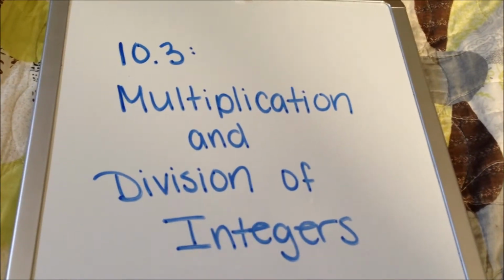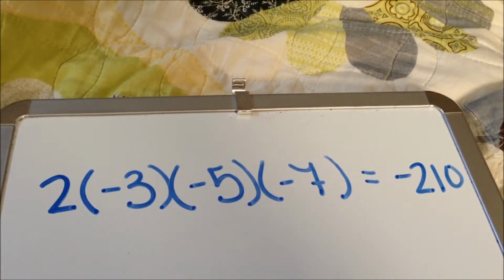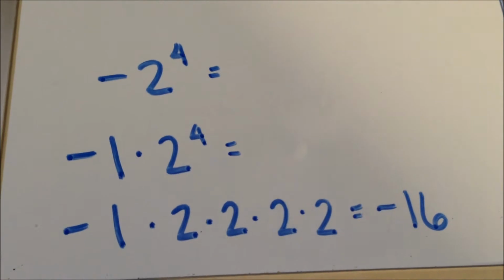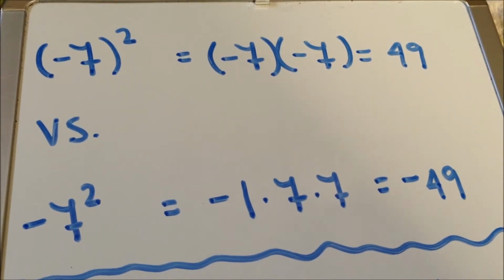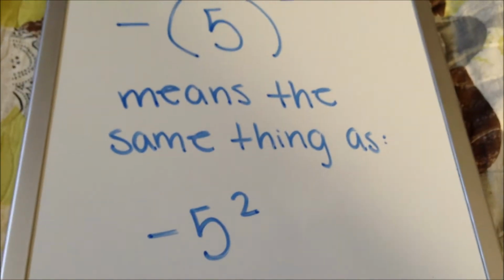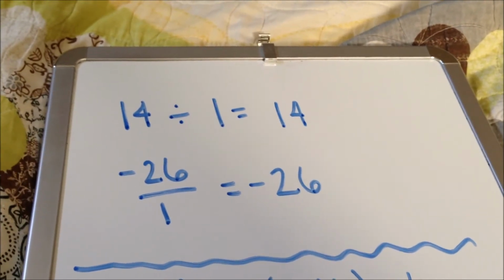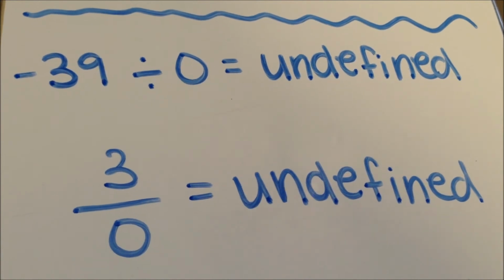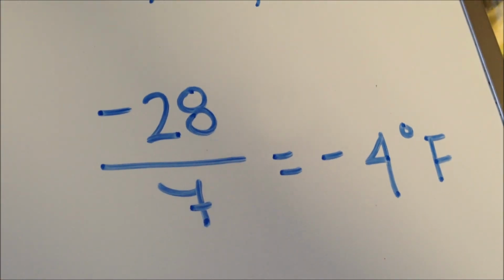Multiplication and Division of Integers